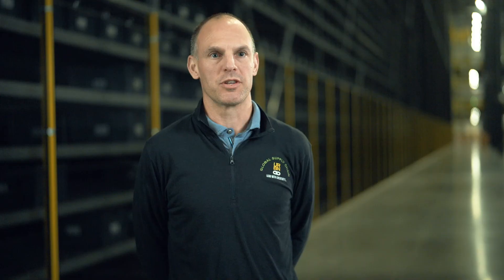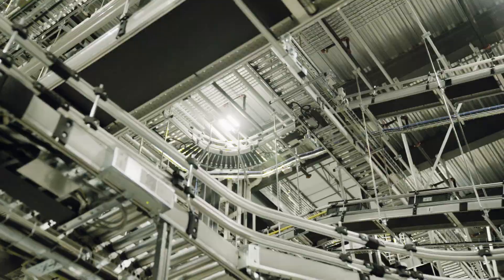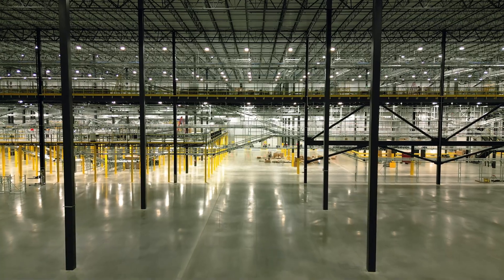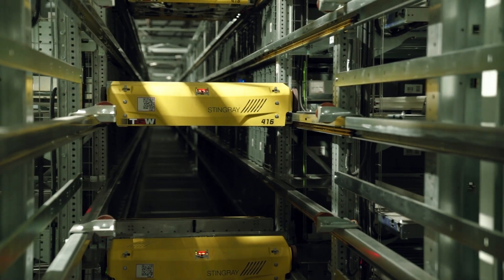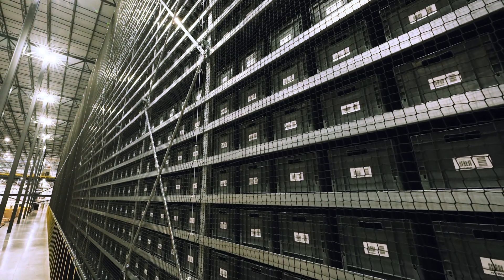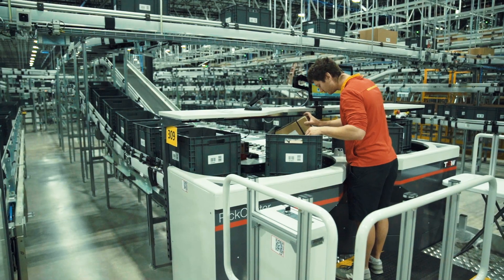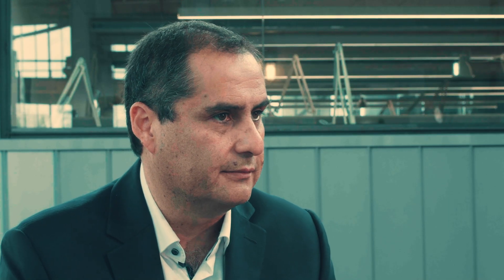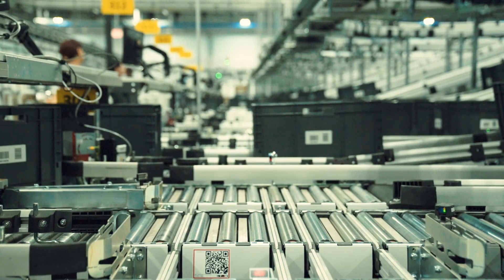TGW Logistics & URBN | KC1 Full Story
Step inside KC1, URBN’s largest and most ambitious fulfillment center, and discover the story behind one of TGW Logistics' biggest automation projects in North America.

In this video, URBN and TGW leaders share how they tackled a massive challenge: managing 125,000 SKUs, 625,000 storage positions, and shipping over 300,000 order lines daily. From early conversations in the UK to integrating the cutting-edge FlashPick system, this project became a blueprint for the future of omnichannel retail fulfillment.

Learn how FlashPick delivers unmatched flexibility, speed, and scalability with pick rates averaging 600–700 lines per hour and order turnaround as fast as 10 minutes. This wasn’t just a project, but a true partnership, where both teams brought creativity, expertise, and innovation to life on an unprecedented scale.

👉 Watch now to see how TGW Logistics & URBN are reshaping the fulfillment experience and setting a new standard for retail logistics.